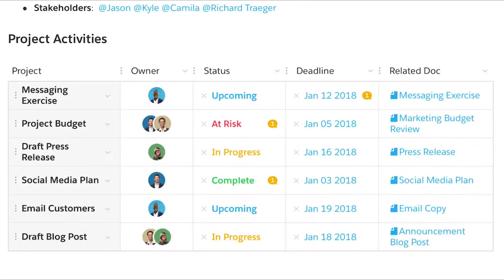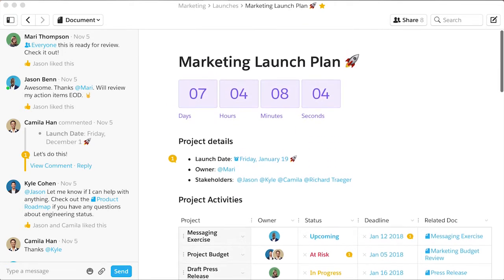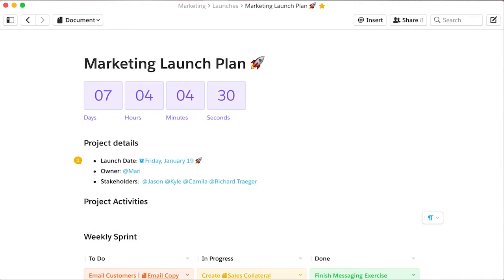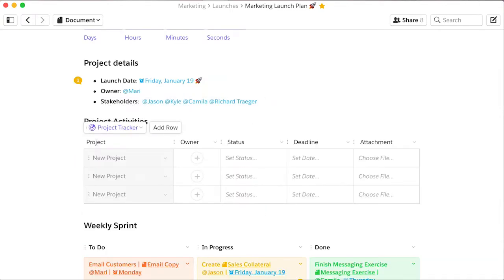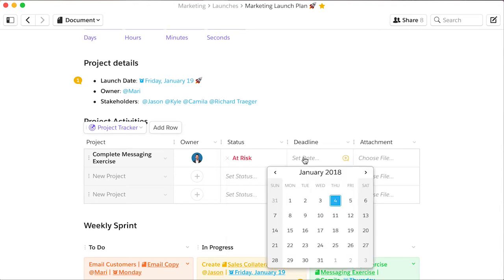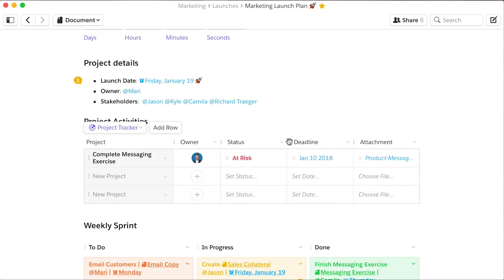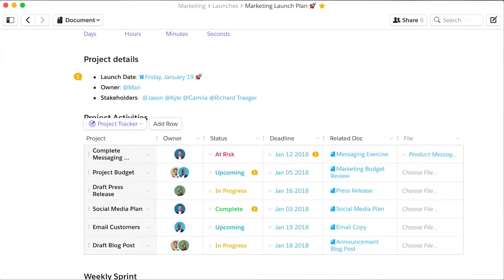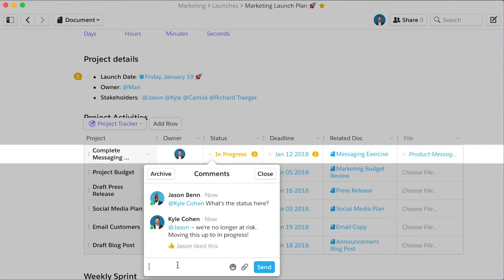Quip Collaboration: Project Tracker Live App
Assign, track, and run projects in your Quip documents using this flexible project management app. Manage your team's deliverables in the same place you work and collaborate.